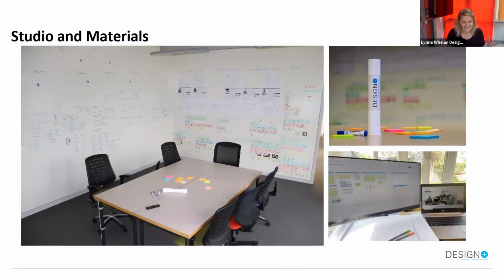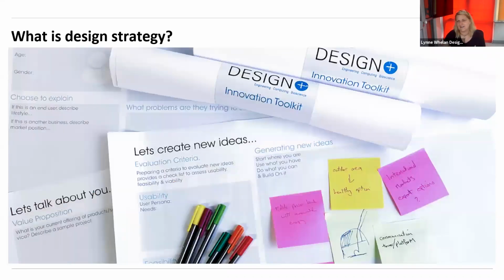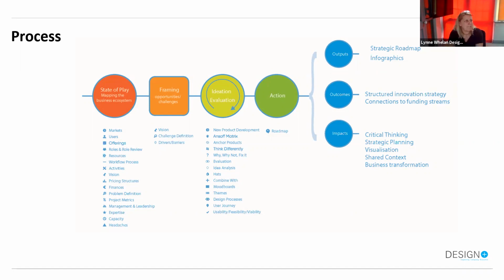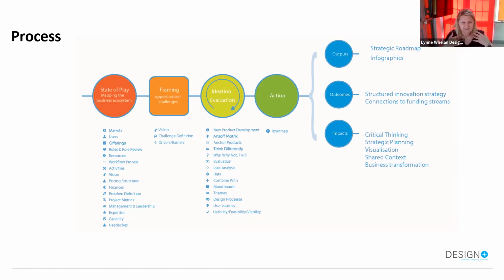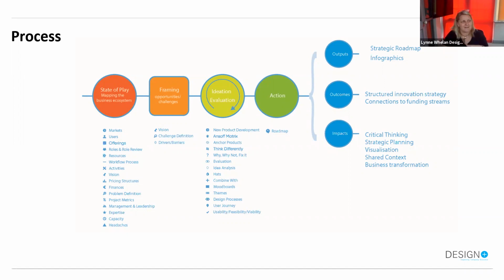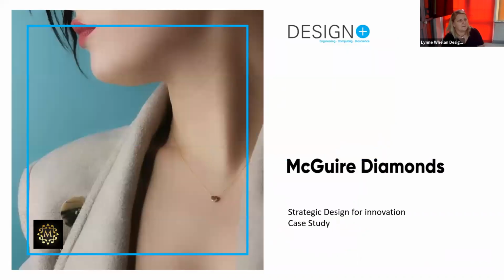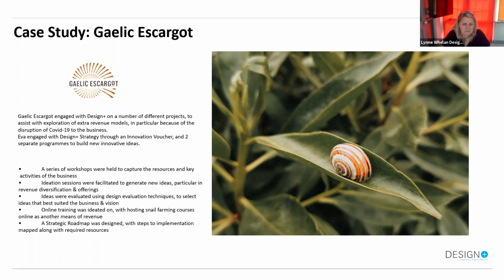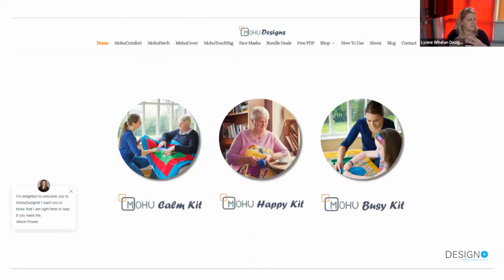DCCI Webinars: Design Thinking Works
Webinar title: Design Thinking Works
Tutor: Lynne Whelan
Date: 18 August 2021